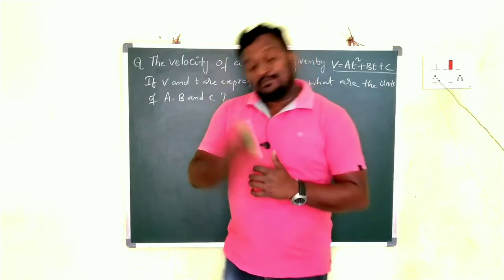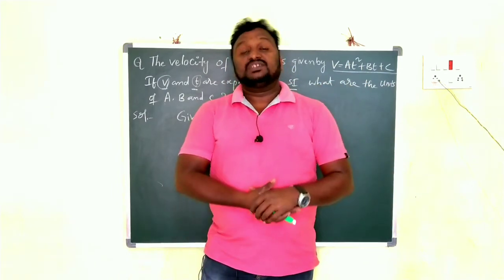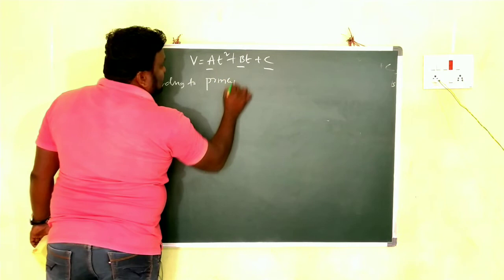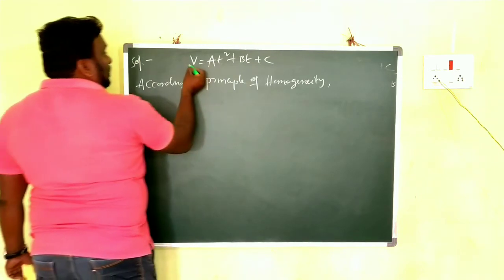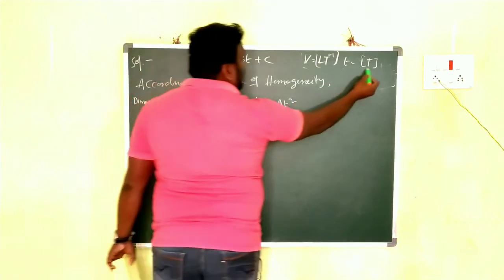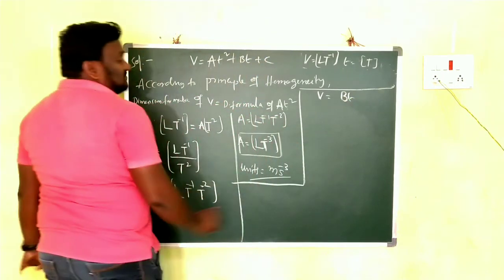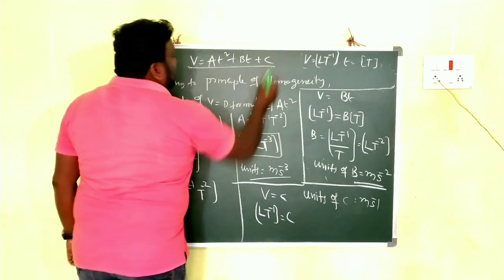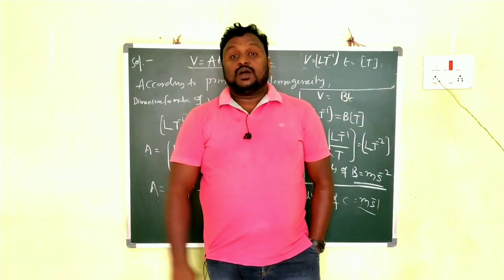Numerical problem based on dimensional analysis.Application of principal of homogeneity